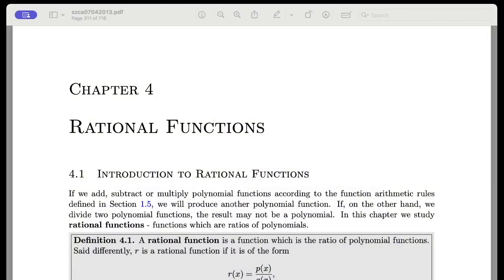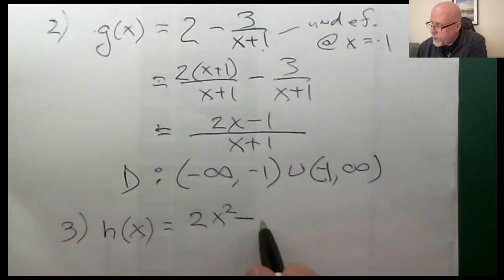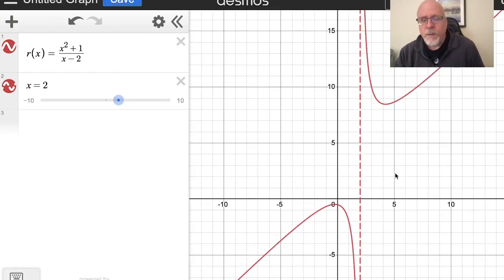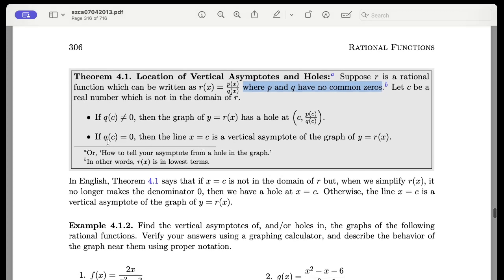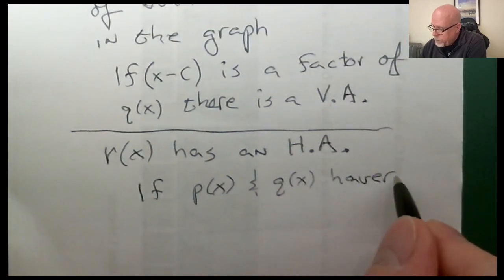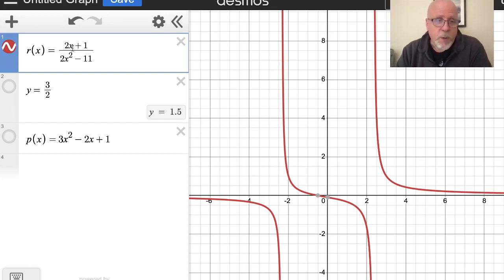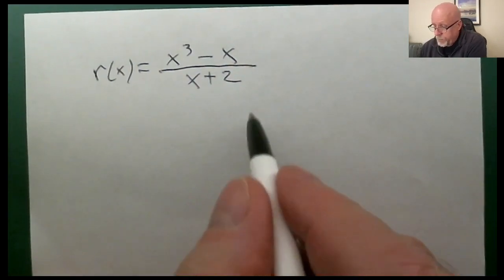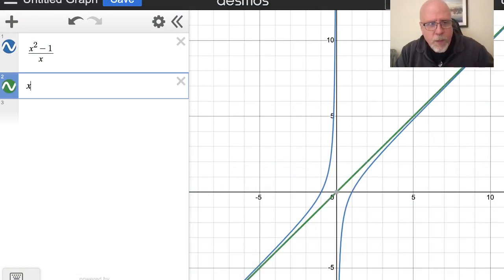Rational functions - 4.1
Basic definitions and terminology for rational functions (fractions with polynomials in both numerator and denomenator).